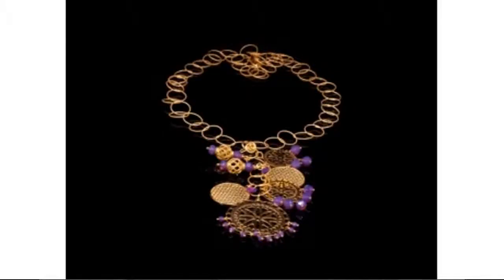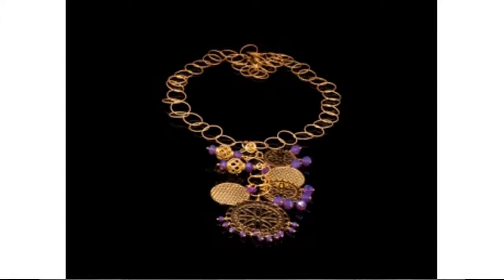Riviera Designer Gold Gypsy Necklace Features Video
Looking for beautiful designer jewelry? Check out the Riviera Gold Gypsy Necklace from Expressions Des Bijoux:

• This necklace is a multi-strand gypsy style design crafted in Italy
•  made from gold vermeil
•  it has a 76 centimeter drop

Wanna see more?